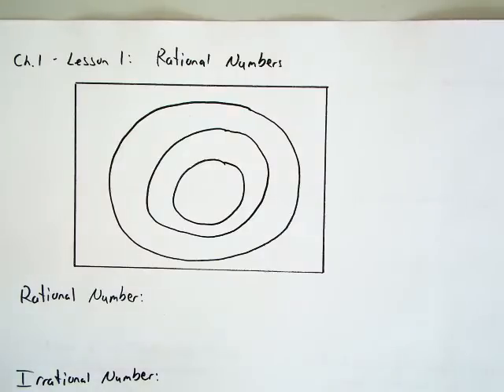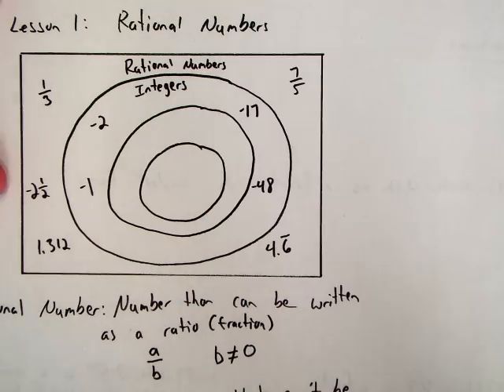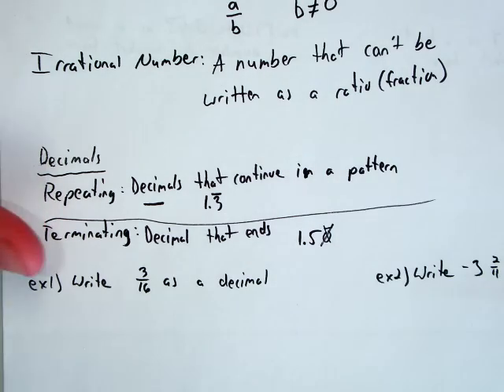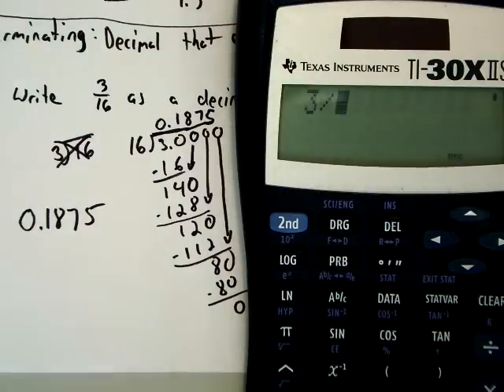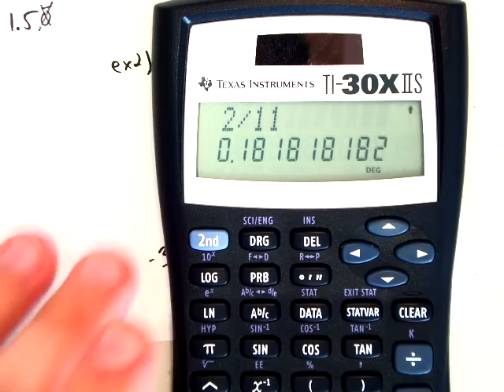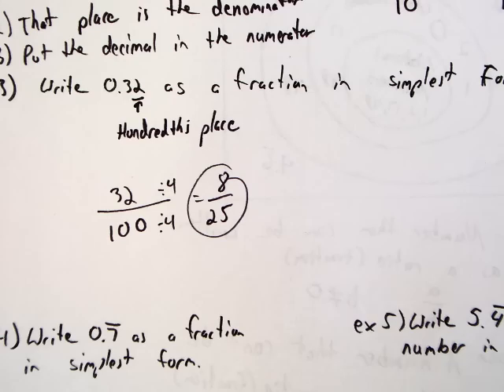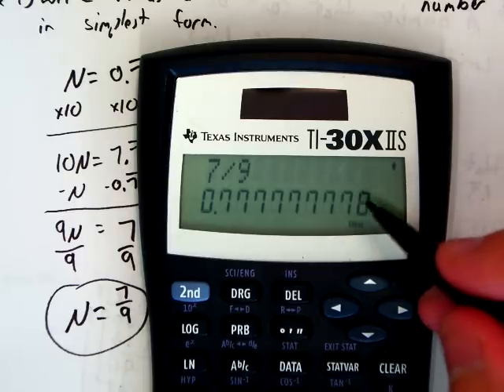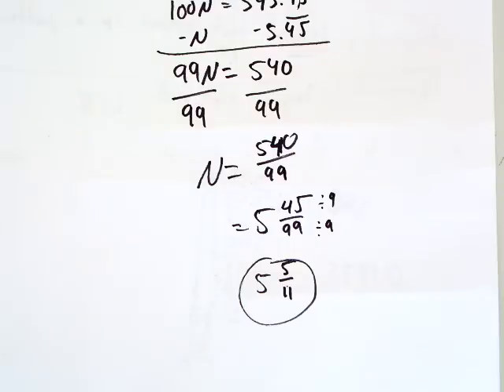8th - Ch. 1 Lesson 1: Rational Numbers